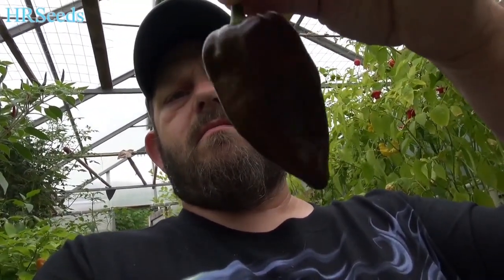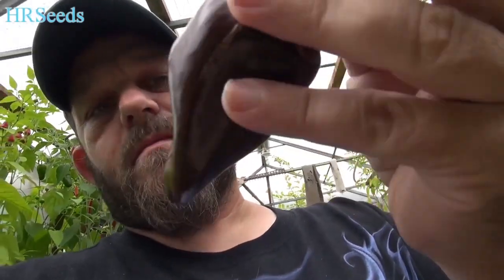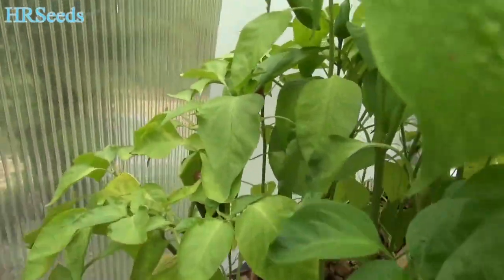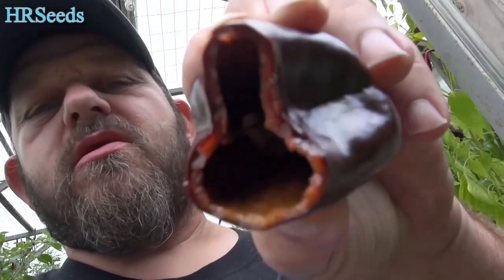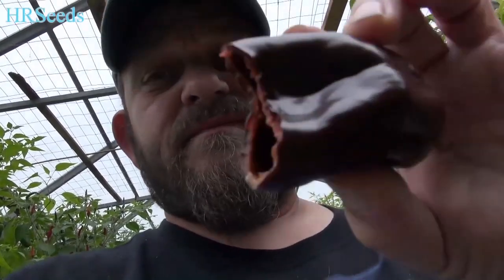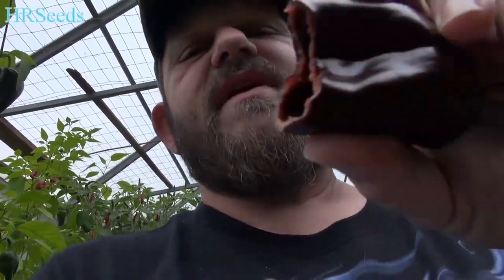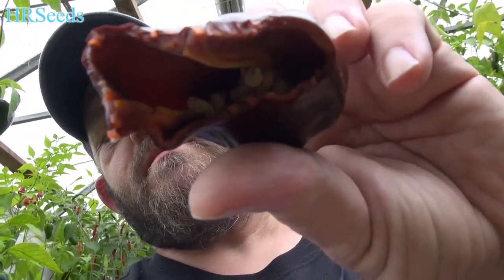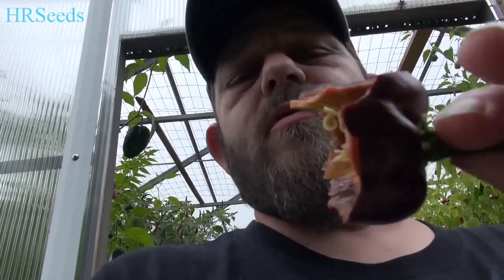⟹ Mulato Isleno Pepper | Capsicum annuum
Here is the Mulato Isleno Pepper, Capsicum annuum, Scoville units: 1000 ~ 2000 SHU. This pepper originates from Mexico and is a mildly hot poblano type pepper. This heart shaped peppers matures from green to dark brown and range in size from 3 inches wide to 6 inches long. They are a very long season type and is mostly used dried. They have a somewhat chocolate like flavor when dried. Plants tend to be short and stocky and bushy. They can get to 3 feet in hight but can get a little bigger in full sun. Excellent for salsa, roasting and stuffing. Open pollinated, 90+ days. Visit HRSeeds.com for your garden seeds!

⟹ AquaSprouts Garden

Peppers have always been one of the most popular vegetables in the home garden. Growing pepper plants is easy. Sweet bell peppers, and many hot peppers, are native to Central and North America.